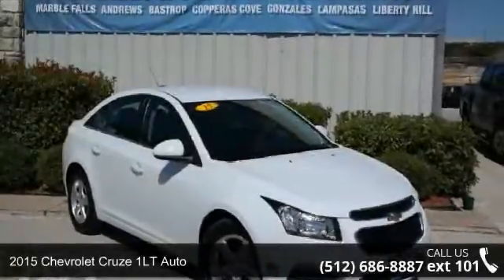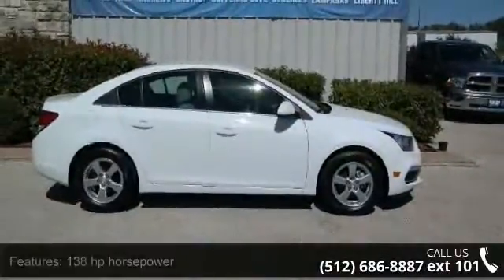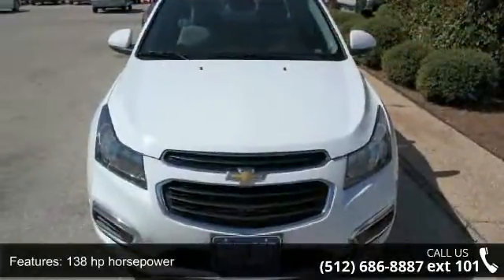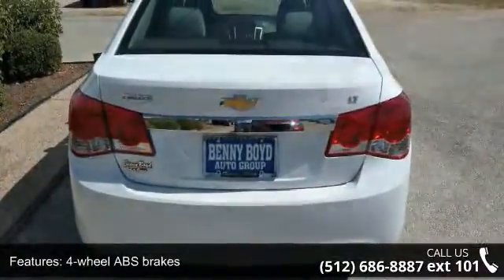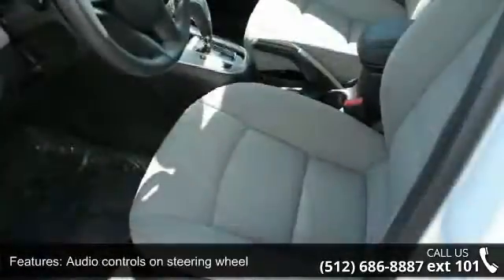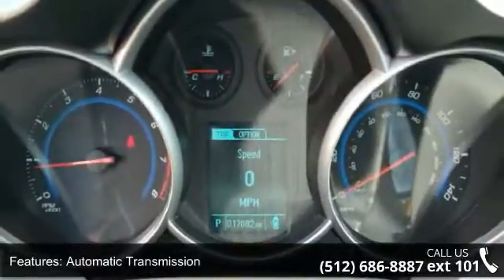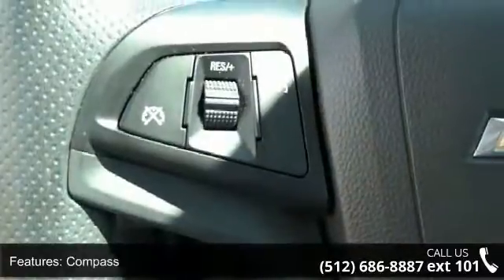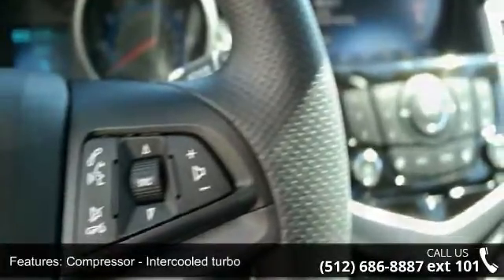2015 Chevrolet Cruze 1LT Auto - Benny Boyd Liberty Hill -...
This 2015 Cruze is priced in reference to NADA Values and is ready to sell. Contact the Internet Manager to capture more information on this Cruze. Stop by and become part of the Benny Boyd Family. Call Today!! CALL AND ASK ABOUT OUR DELIVERY PROGRAM!